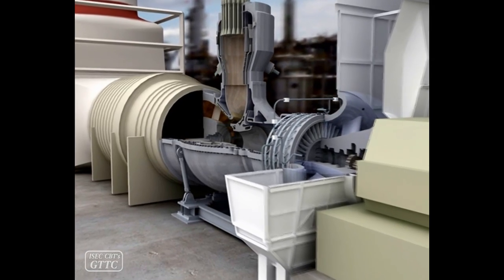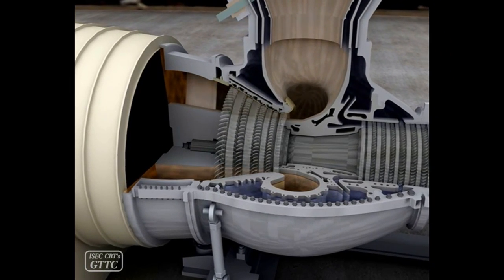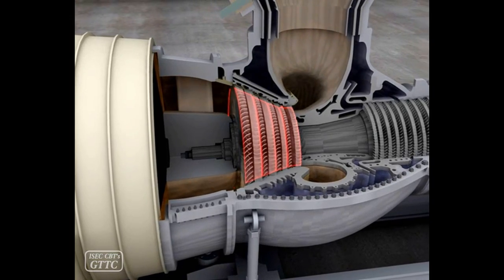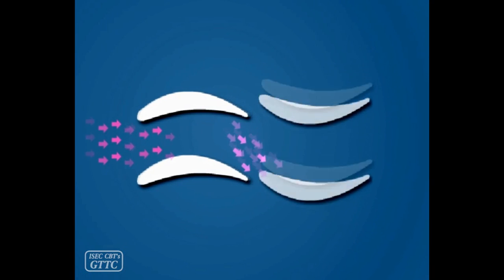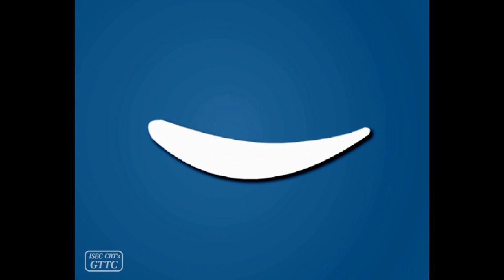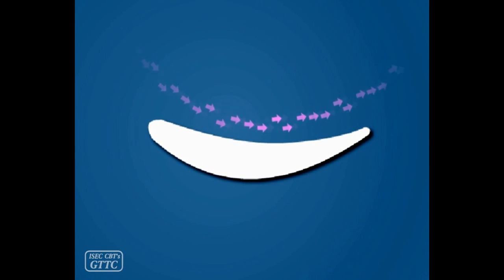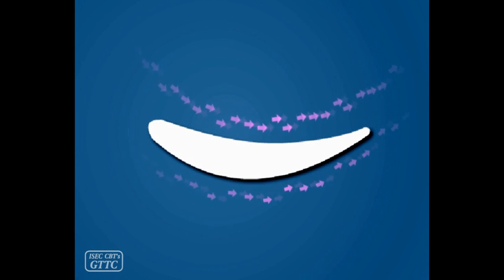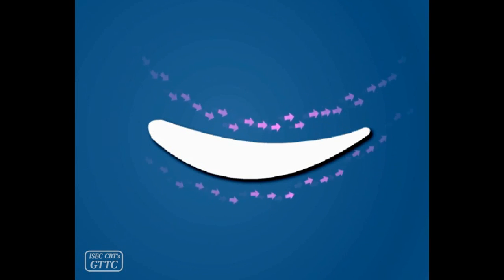Structure Of Turbine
This is a part of Gas Turbine multimedia training movies.